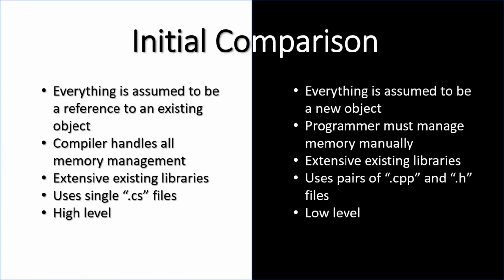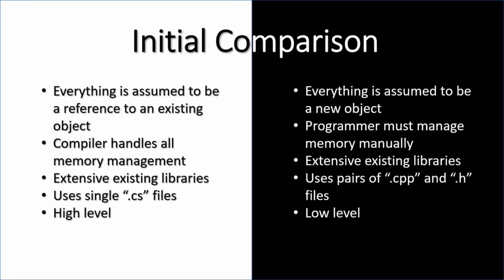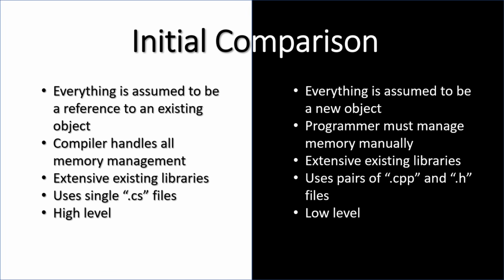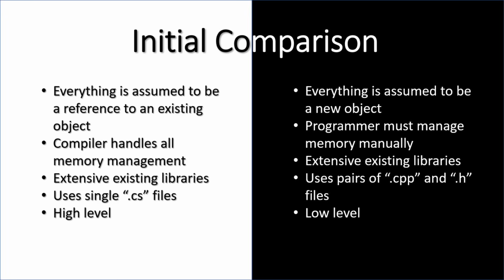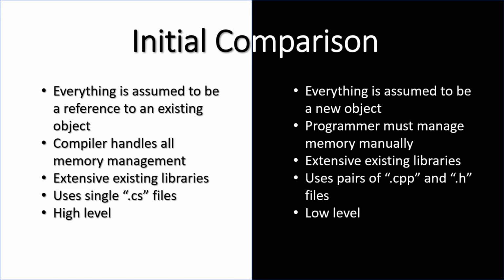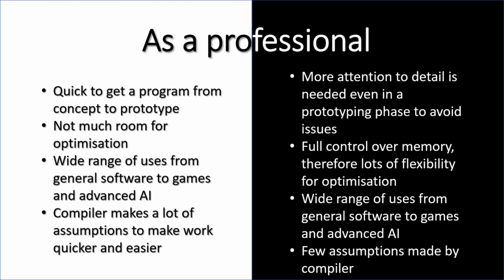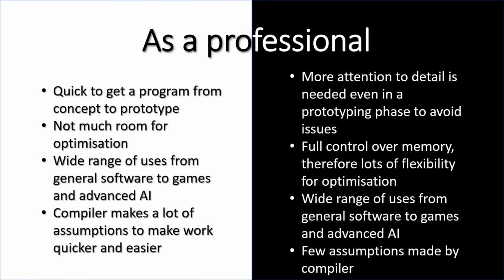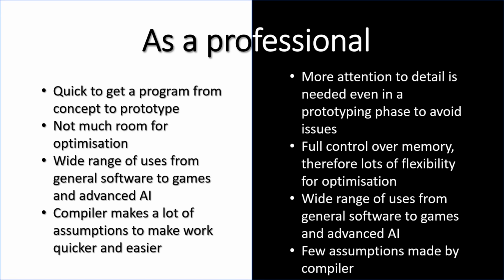C# vs C++ : Which should I choose? (Beginners, Professionals, Hobbyists)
In this video I discuss the differences between C# and C++, and provide advice as to which language might be best for you between the two.